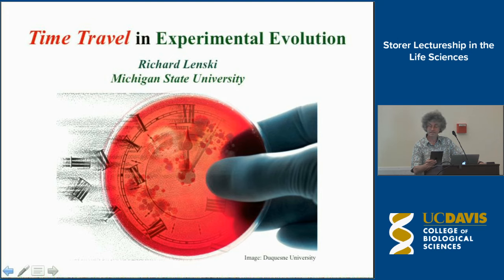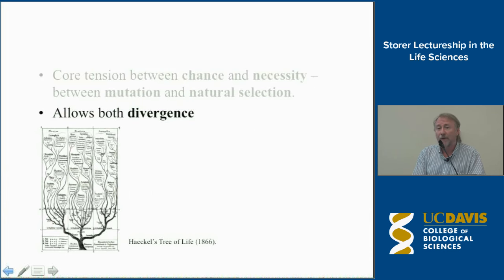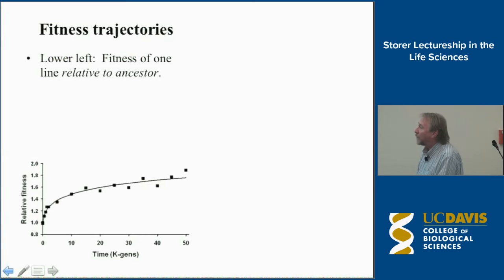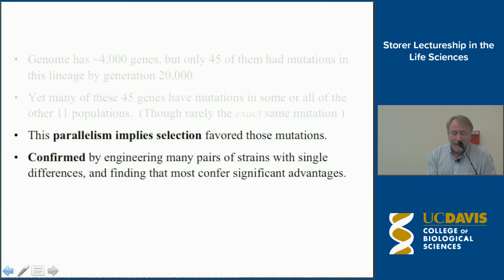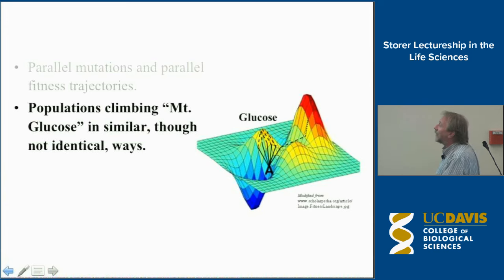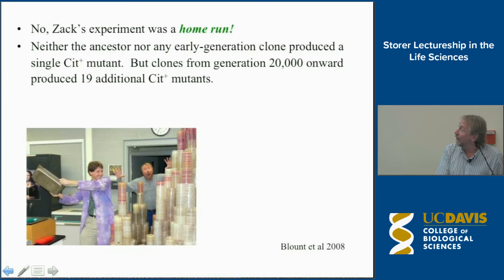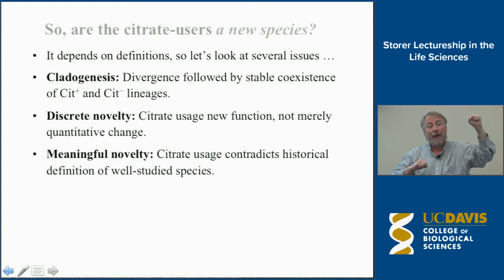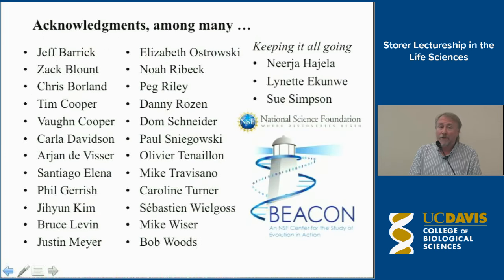Storer Lectureship feat. Richard Lenski, Michigan State University | October 7, 2015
The Tracy and Ruth Storer Lectureship in the Life Sciences Presents "Time Travel in Experimental Evolution"